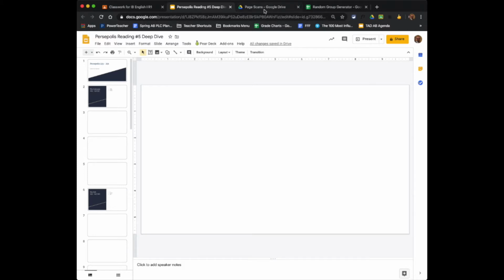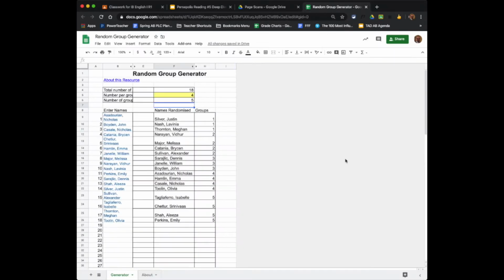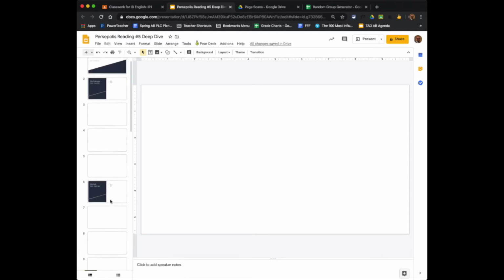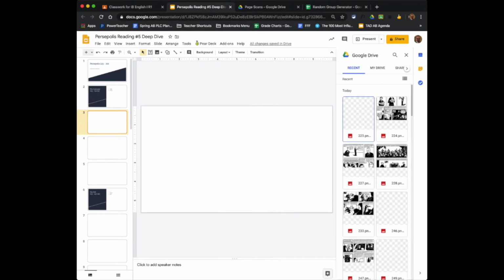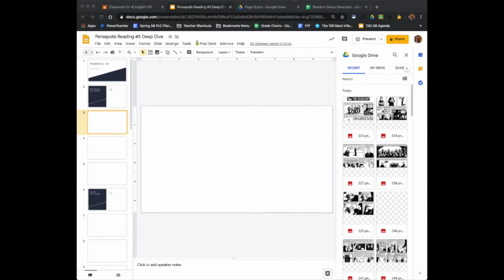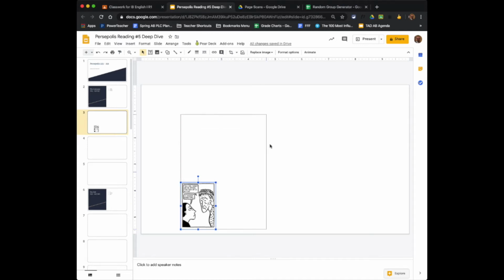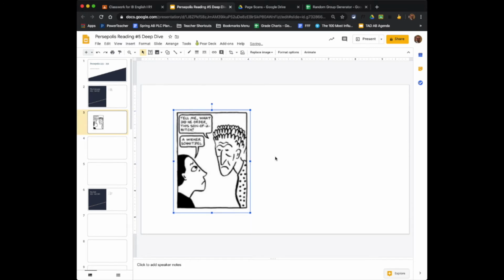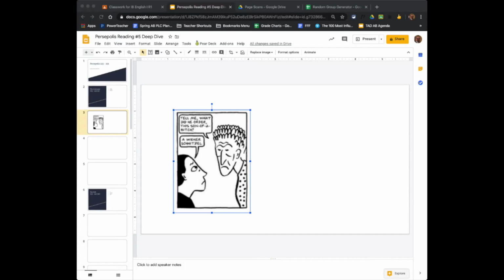0410 IB1: Reading 5 Deep Dive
Today we will be holding a Google Meet where you lead the presentation. Here is how we are going to give that a try. In your presentation, make sure to mention the style and form of the text in your analysis.